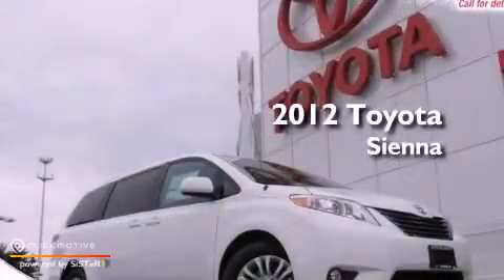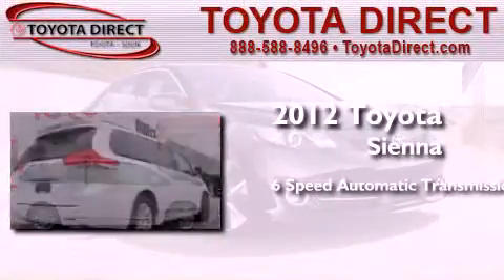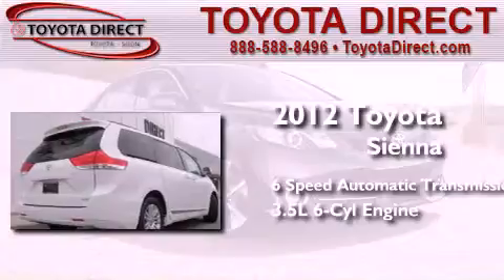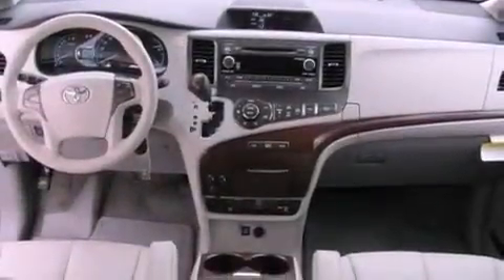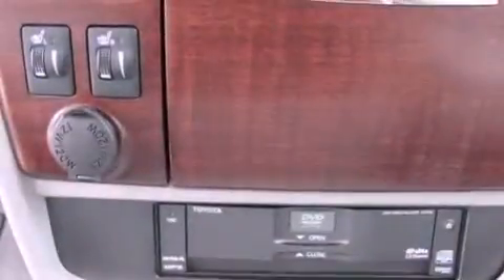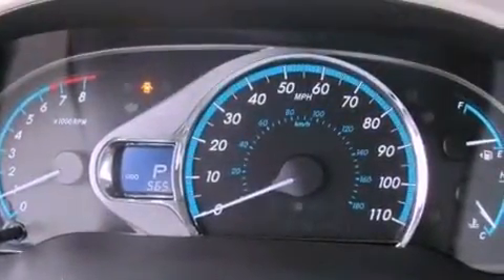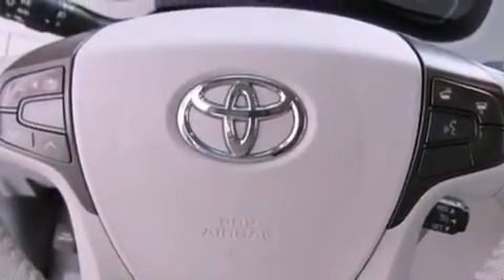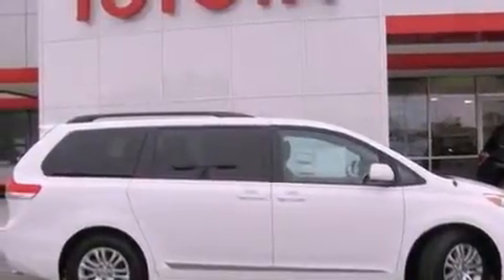2012 Toyota Sienna Columbus OH 43230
Year : 2012
 Make : Toyota
 Model : Sienna
 Engine : Gas V6 3.5L/211
 Trans . : Automatic

 Miles : 443